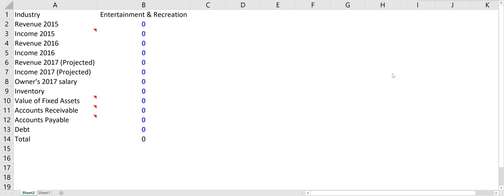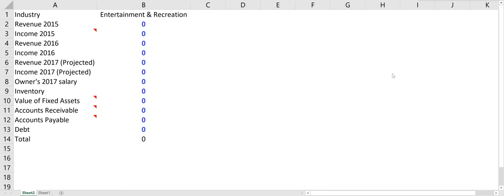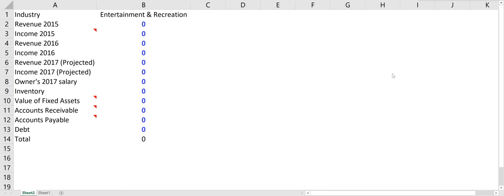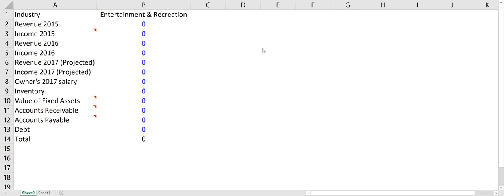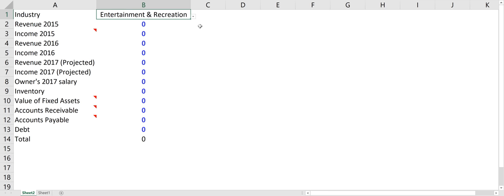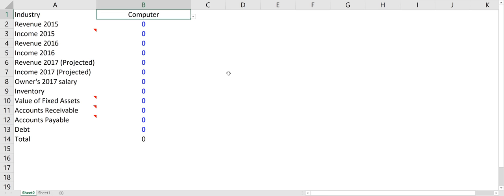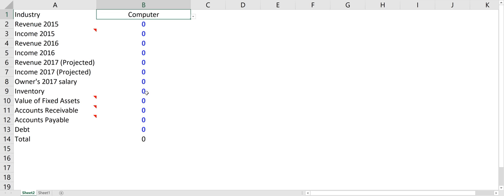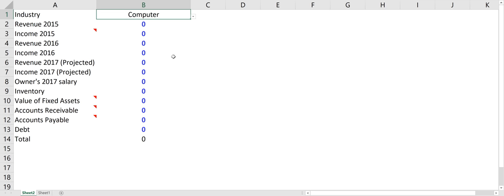How Do You Value A Small Business? -- I Can Help!